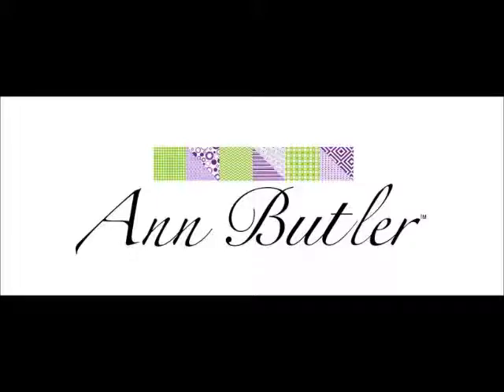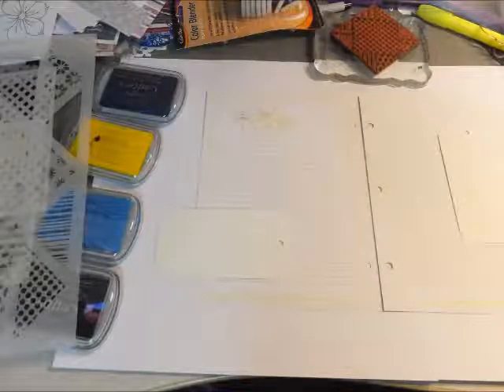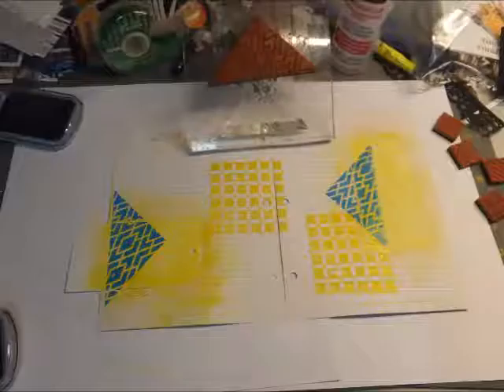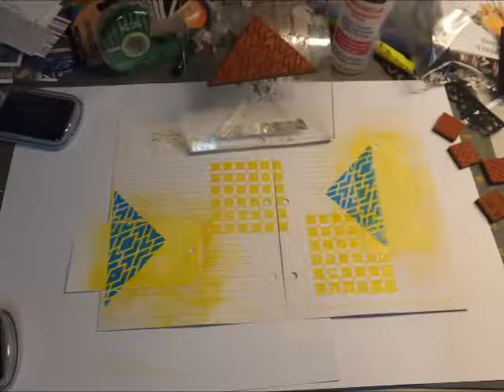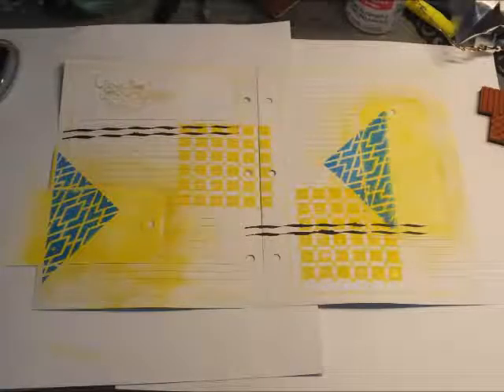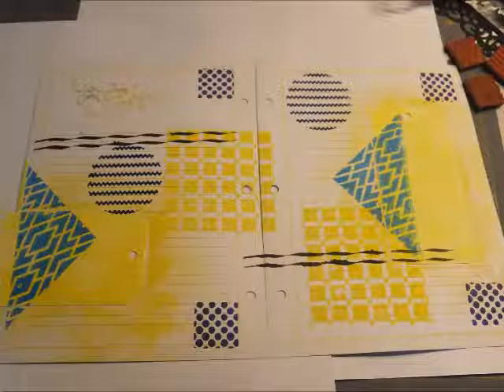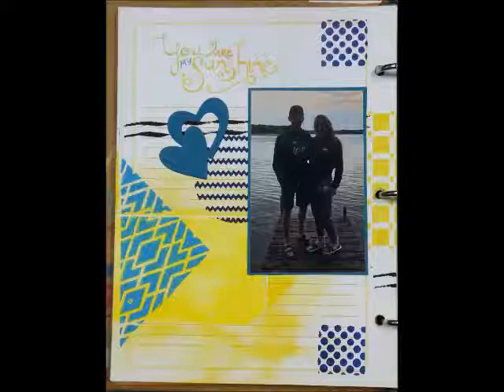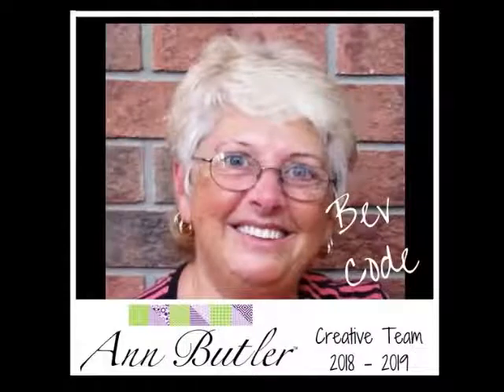Ann Butler Design Journal page with Bev Code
Journal Page using Ann Butler Designs Products

Ann Butler Stamps by Unity Stamp Company, 3″
Double Diamond. 1" Dots

Ann Butler’s Crafter’s Ink by Clearsnap, Sunshine,
Ocean Breeze, Blueberry, Night

Ann Butler's Art Screens, Lattice, Waves, Circles

Other Products:
Journal Album
Whisker Graphics tags
Cardstock
Dies